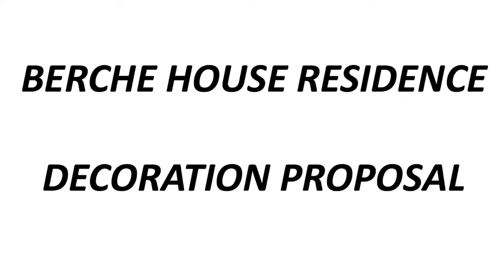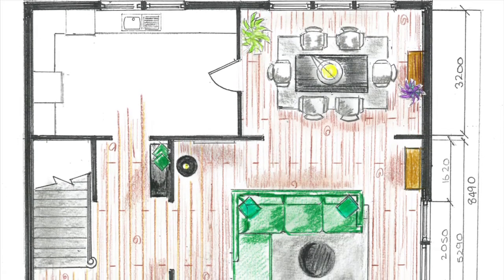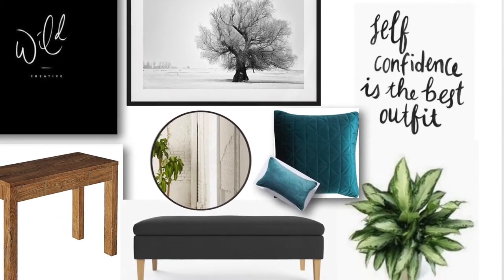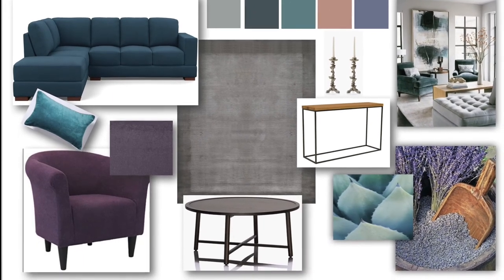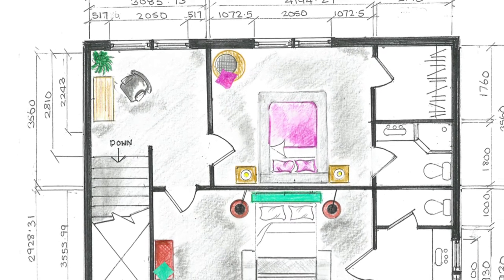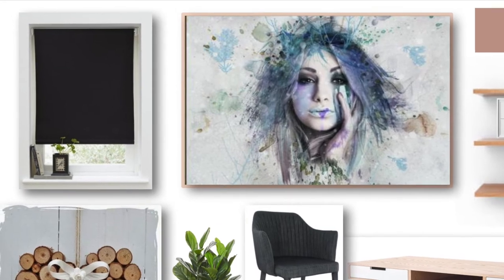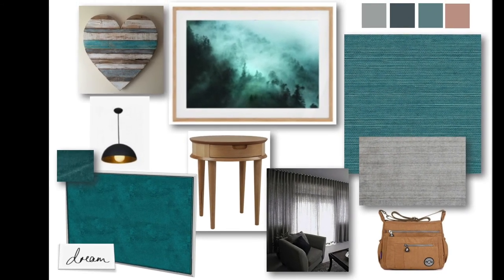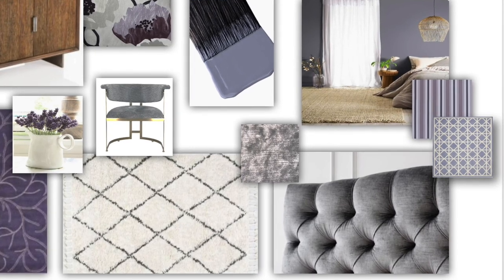Berch Street Residence Decoration Proposal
Design Studio 2 - Assignment 2, Part F - Video